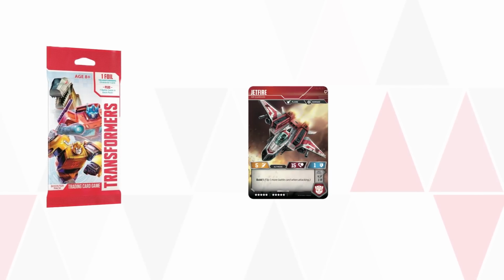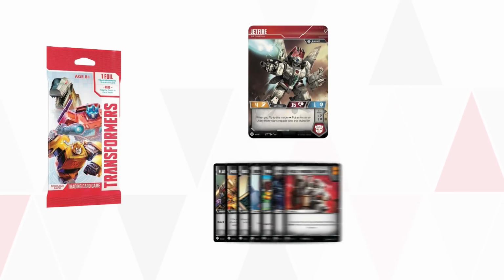Learning Transformers | How to Buy and Collect the Game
For a more in-depth Buyers Guide, visit our full Learning Series

Join us for a look at a number of buying strategies for Transformers!

Sign up for our email updates to receive relevant product and content updates before anyone else

Transformers TCG and other Wizards of the Coast Games and their logos are trademarks of Wizards of the Coast Games. Images and trademarks used without permission. This website is unofficial and is not endorsed by Wizards of the Coast.